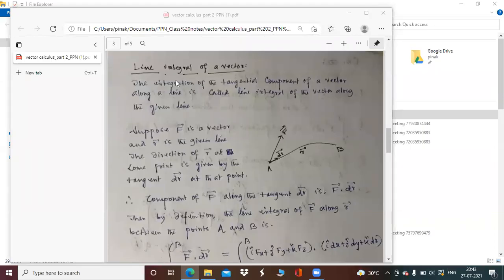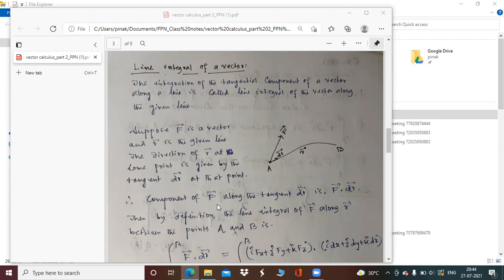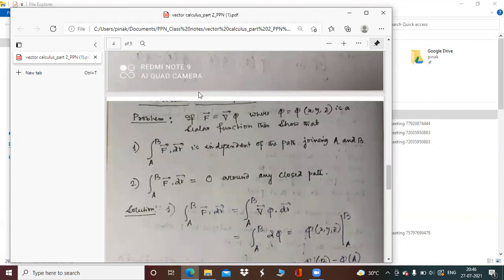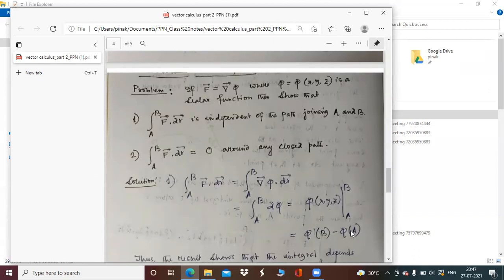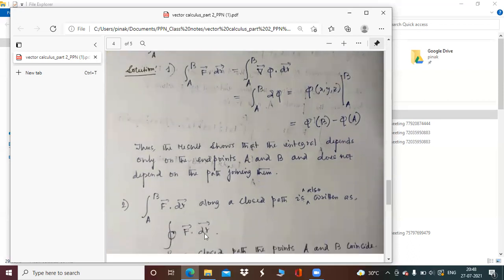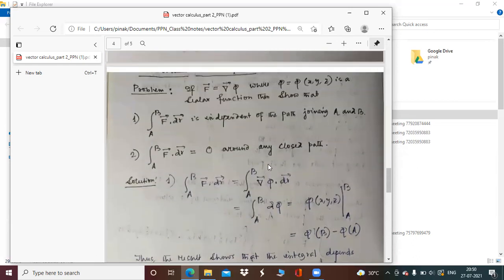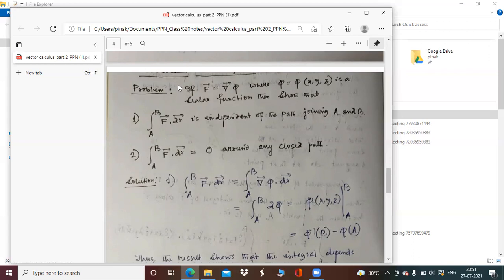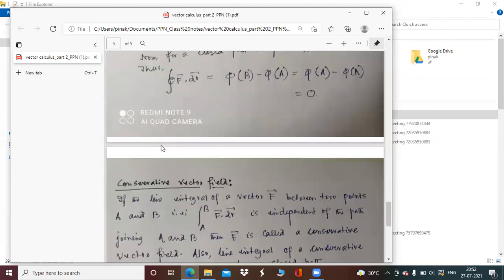Vector Calculus | Lecture 8 | Dr. P.P. Nath